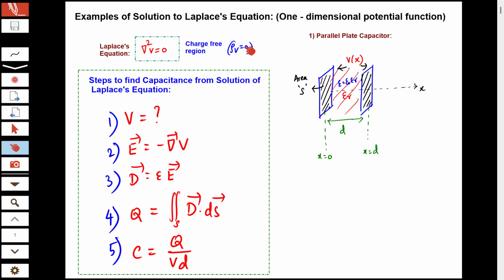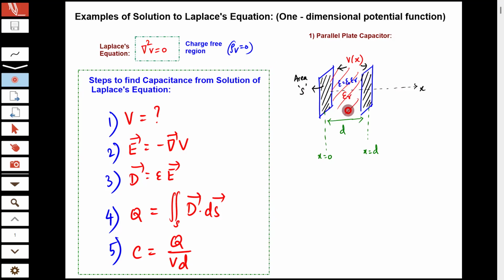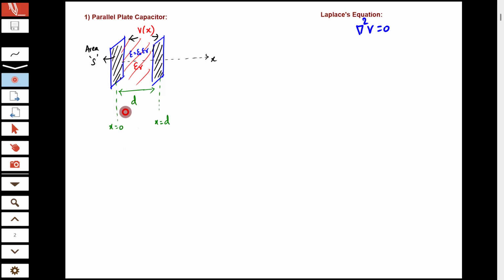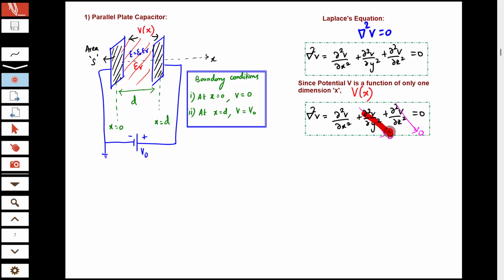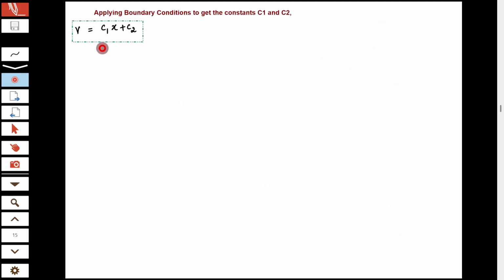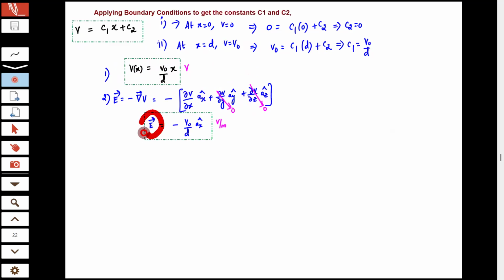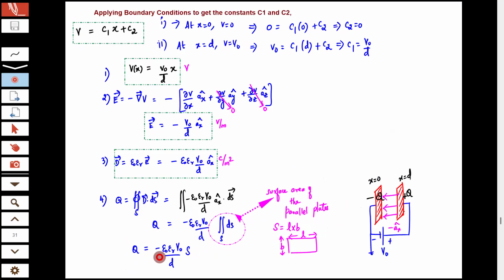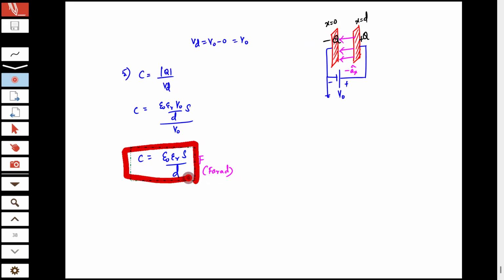Capacitance of Parallel Plate Capacitor